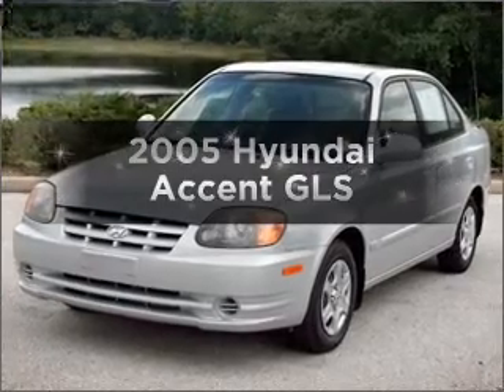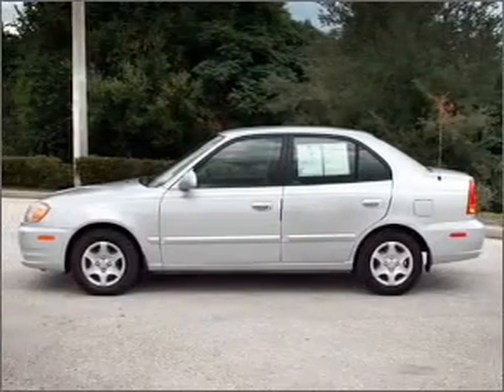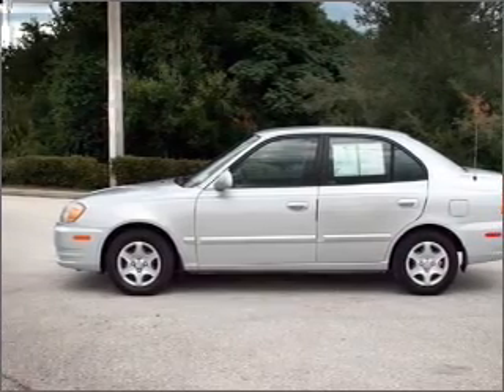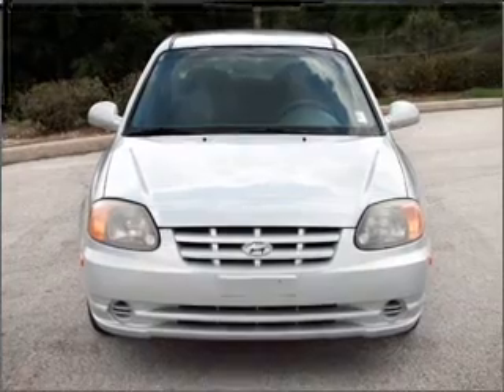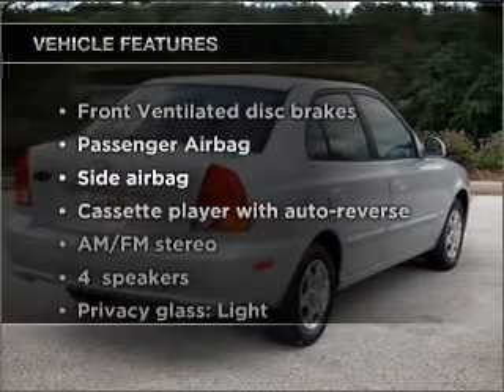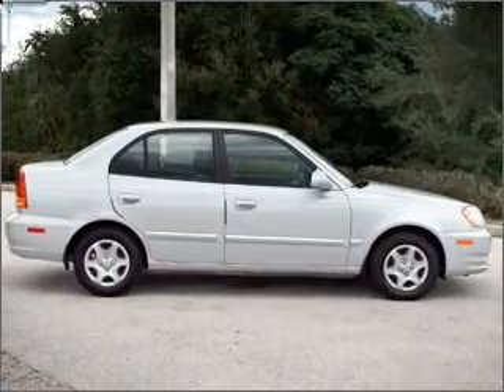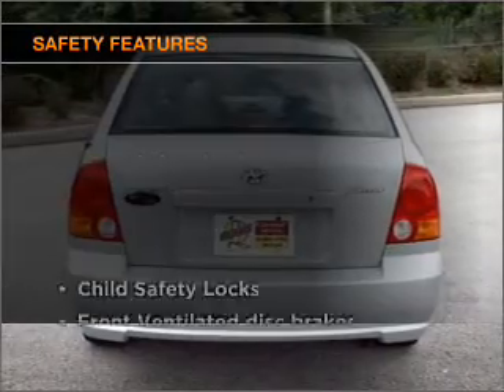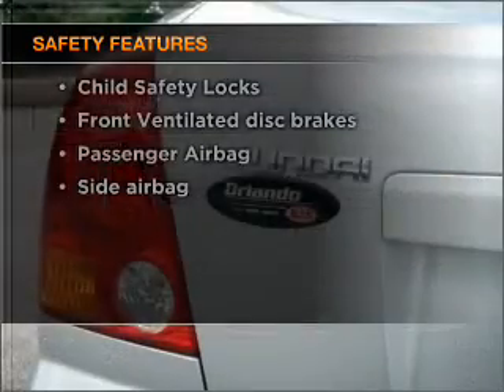2005 Hyundai Accent - Longwood FL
Year: 2005
Make: Hyundai
Model: Accent
Trim: GLS
Engine: 1.6 liter inline 4 cylinder 16 valve
Transmission: 4-Speed Automatic
Color: Silver Mist
Mileage: 42994
Address:
615-625 N Hwy 17-92